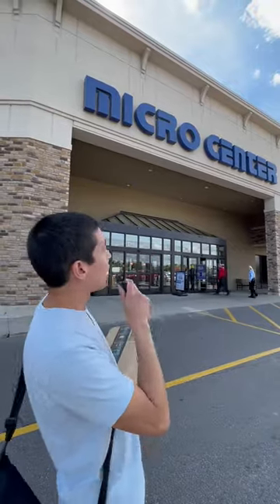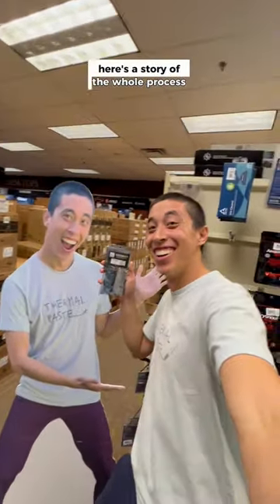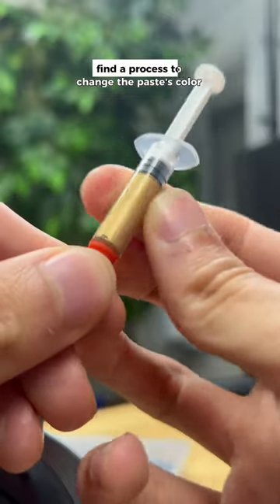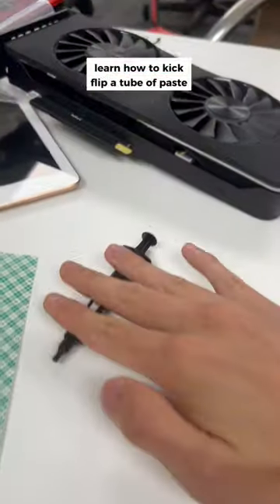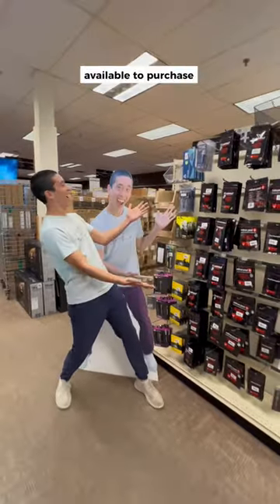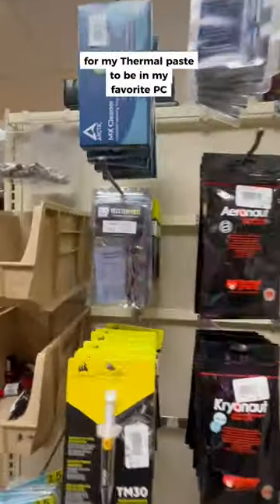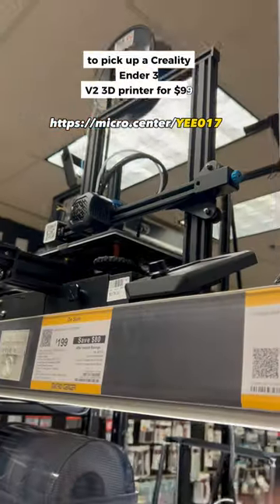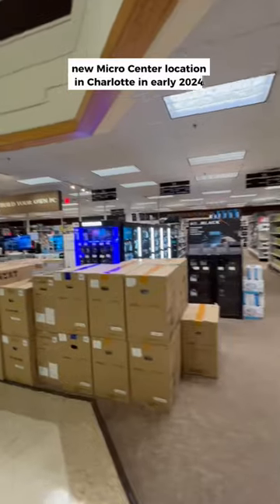exposing how new products get into Micro Center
need new thermal paste? pick up YeesterPaste at the Columbus Micro Center!!